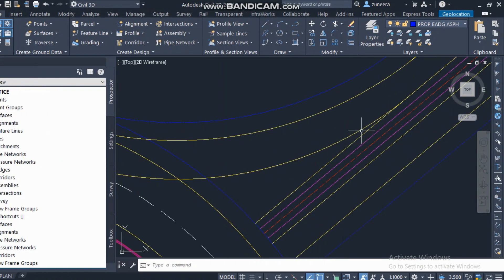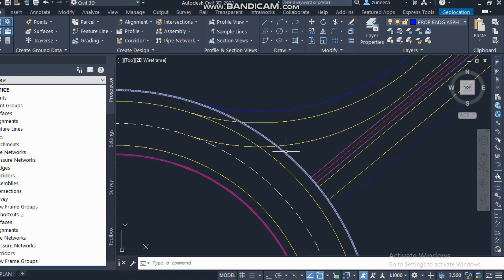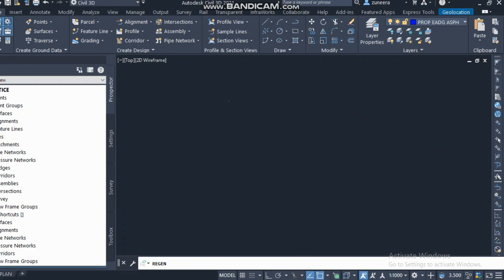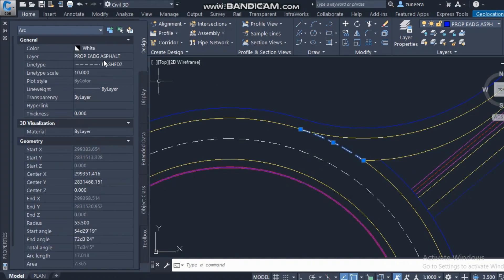168- Civil 3D Intersection Modeling with Ramps and Loops: Practical Applications and Case Studies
Intersection modeling in Civil 3D is often complex, especially when incorporating ramps and loops. This video dives deep into the process, providing detailed explanations and practical examples for creating realistic and accurate intersection models.